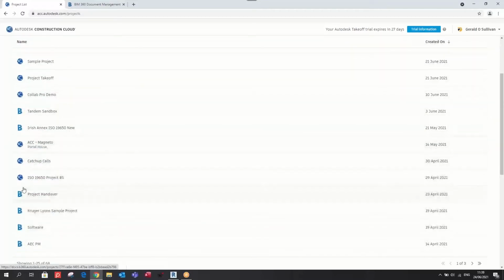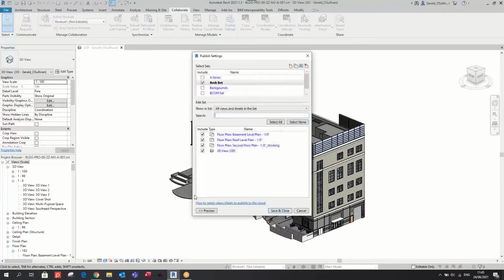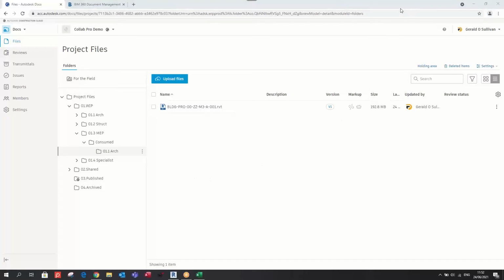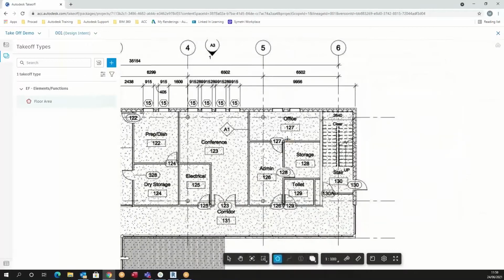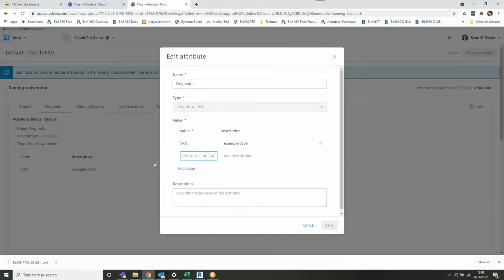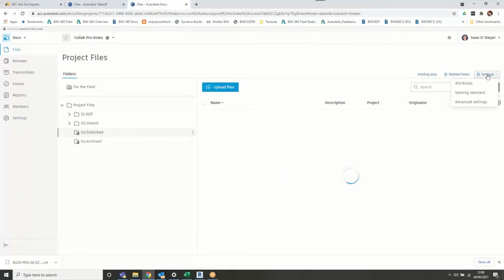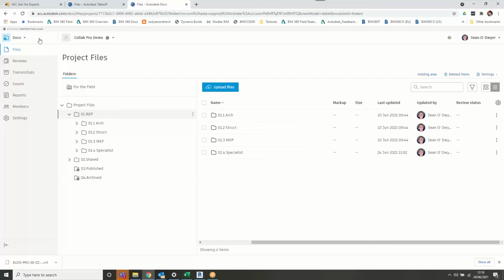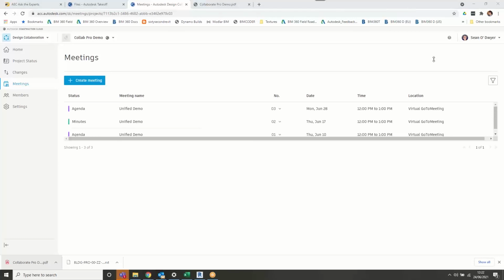Procad's AEC Ask the experts Webinar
Procad's AEC Experts, Sean, Ger & Maria hosted a questions & answers session regarding Autodesk's AEC software.

They discussed the following topics :

- BIM360 Hosting Models what not to do, & Using the BIM360 Docs Snag feature in Revit and on site

- Coordinates in Revit

- What is the new Unified offering?